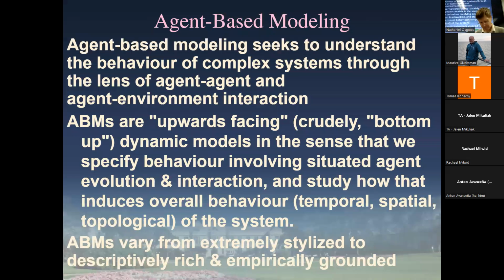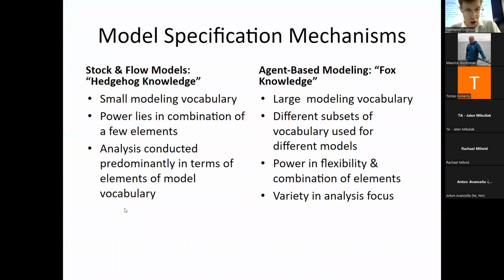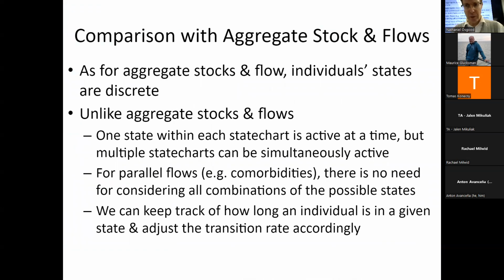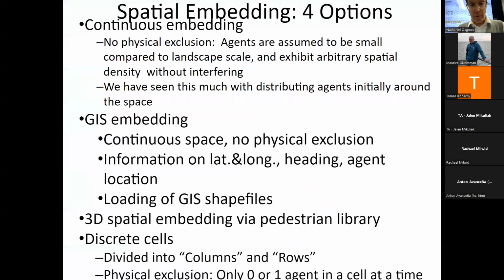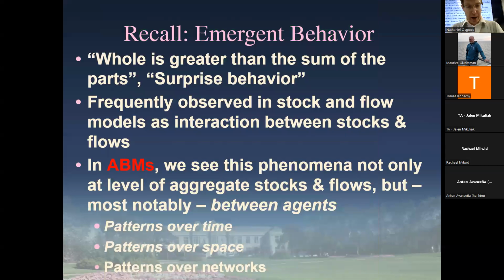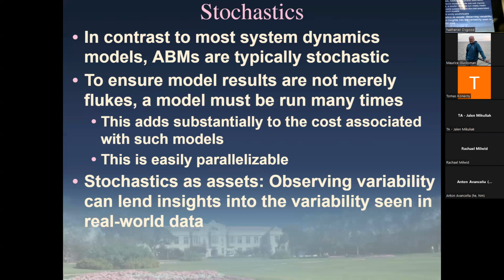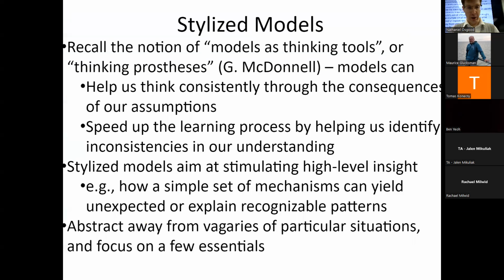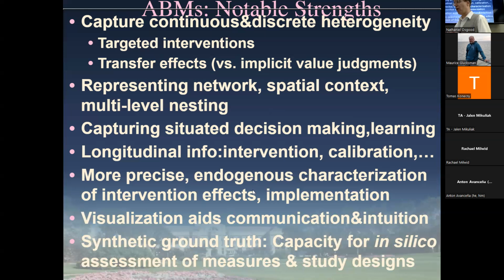Basics of Agent-Based Modeling